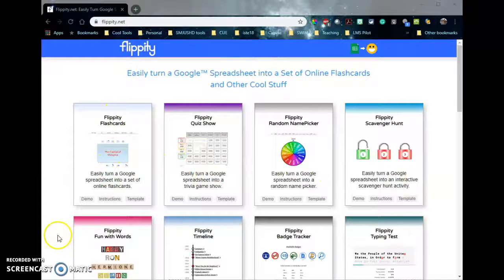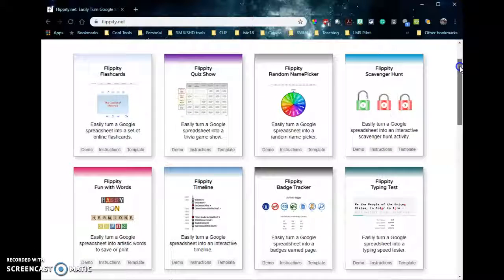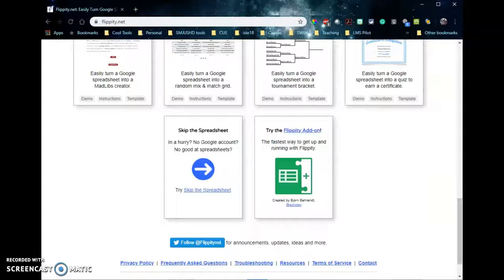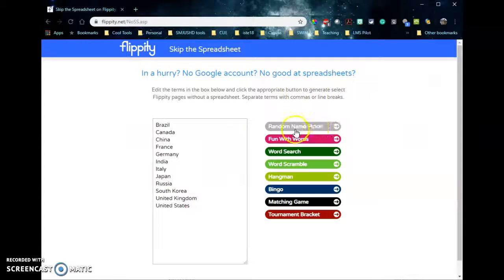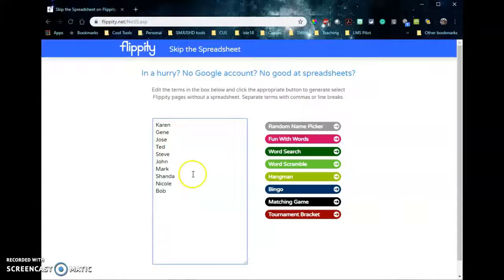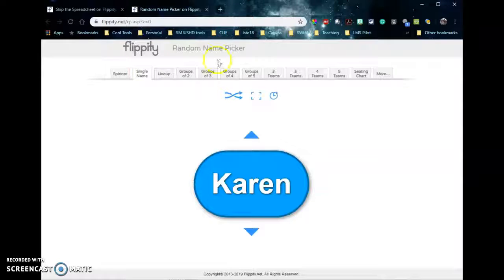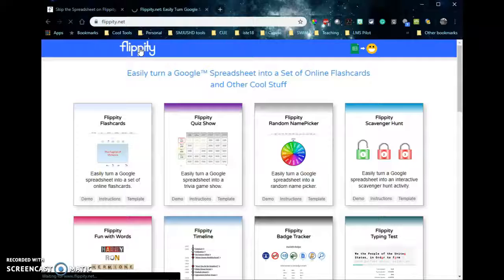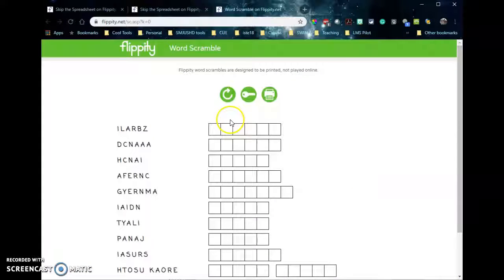Flippity Skip the Spreadsheet